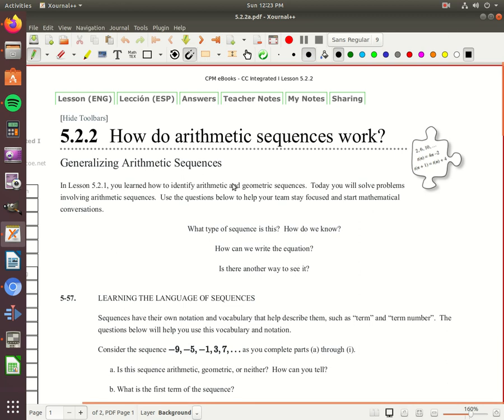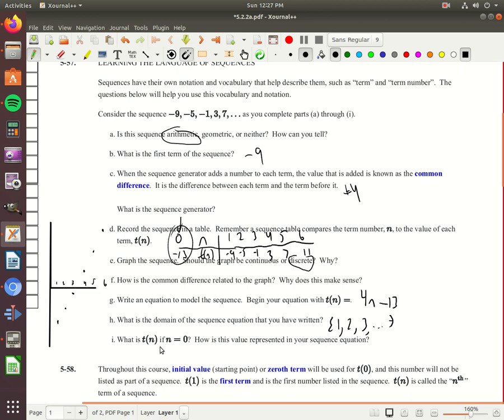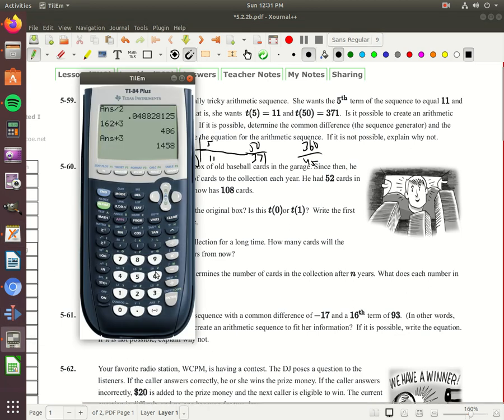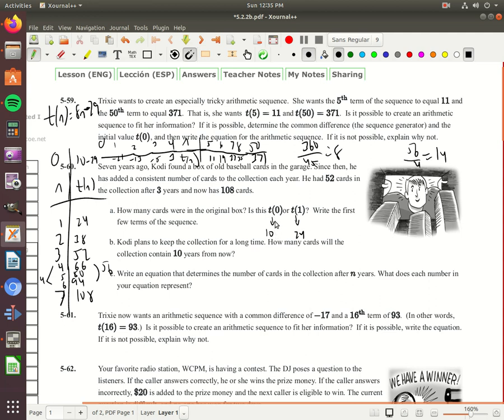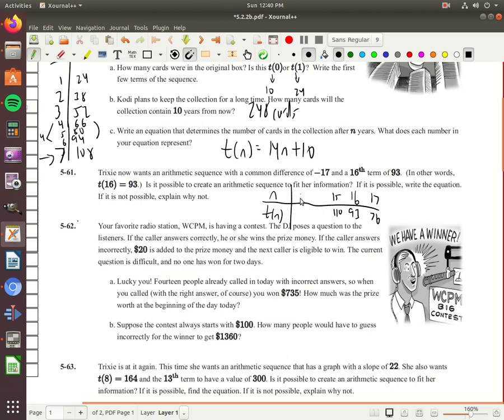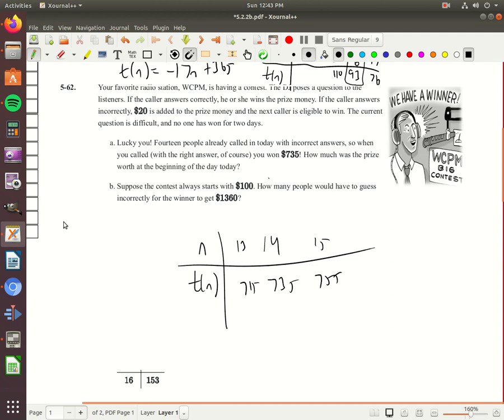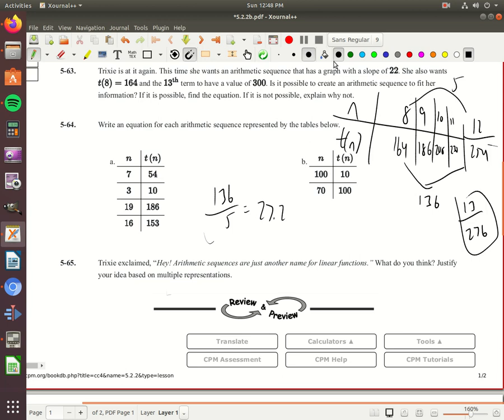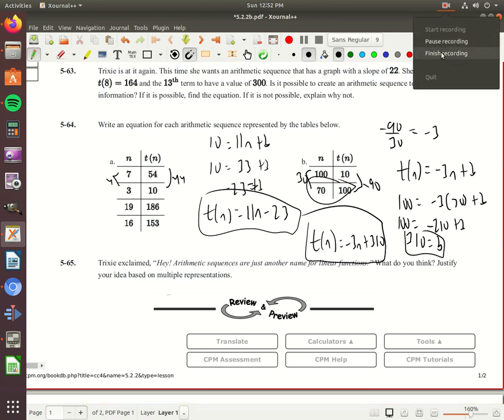Int 1 - 5.2.2 - Errors in Description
I make a couple of errors that I catch.  Around 12:30 on problem 5-60b I use the wrong equation and around 24:45 on 5-64a I have the correct slope, but end up using the wrong slope.  Please let me know if you notice any others.  Sorry it's such a long video!